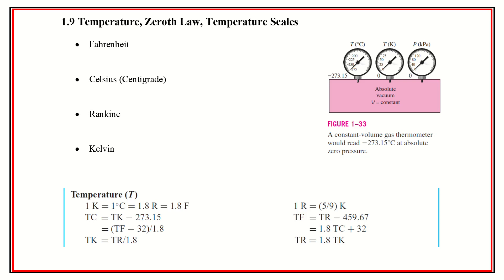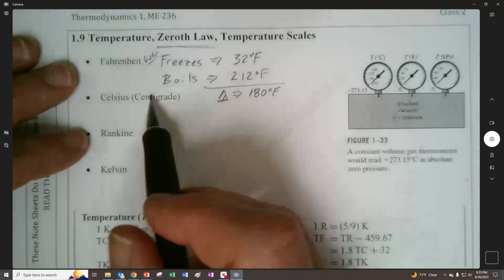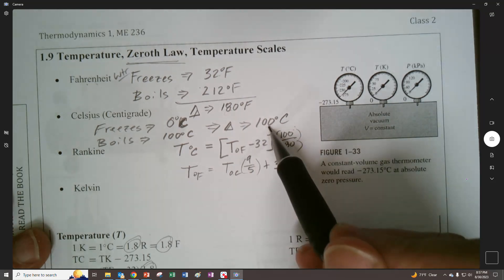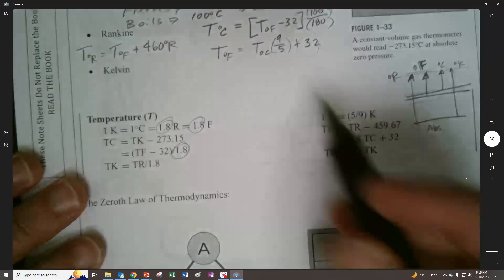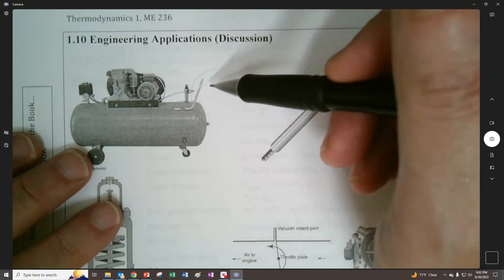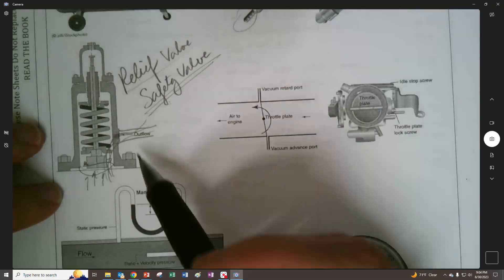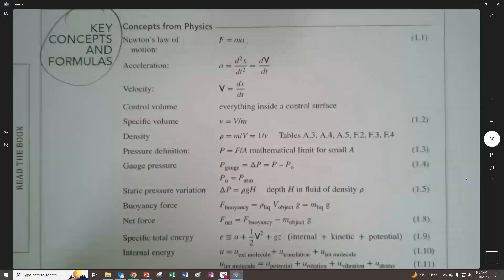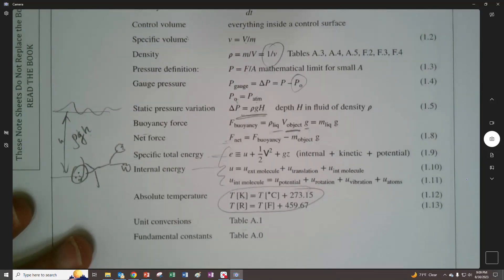F23 ME236 Thermodynamics I Class 2 Temperature Introduction